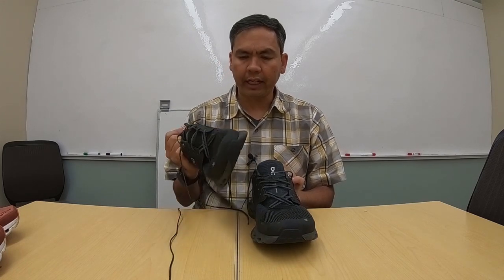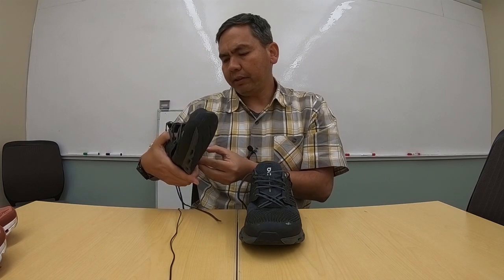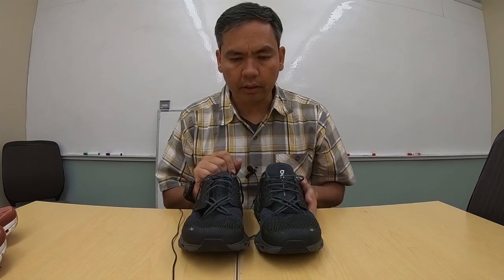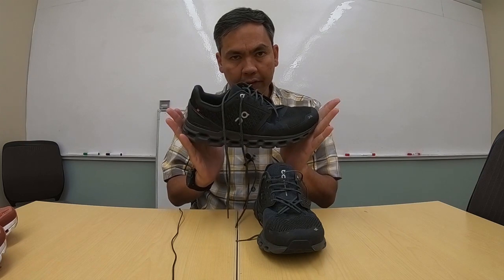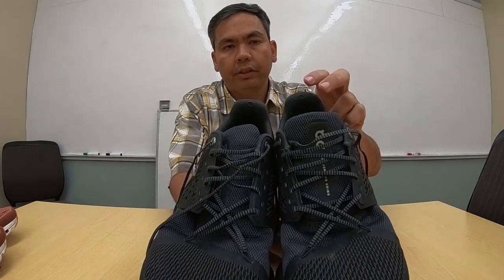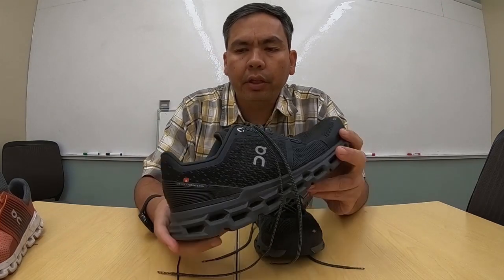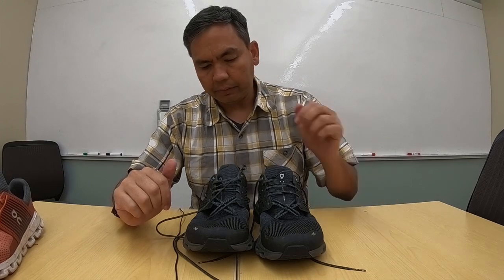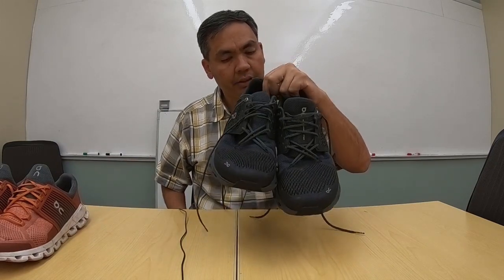On Cloudstratus - A One Month Later Review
Last month, I purchased, On's latest running shoe creation, the Cloudstratus, which features two layers of their Cloudtec pockets for more cushioning as well as On's own Helion superfoam. So, I wore the Cloudstratus for over a month and this is what I experienced with those shoes.